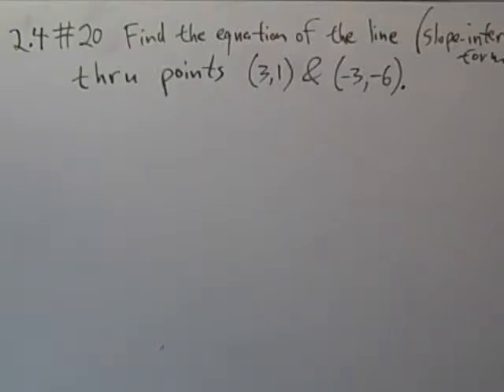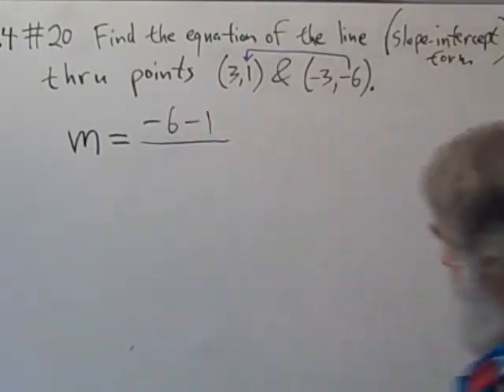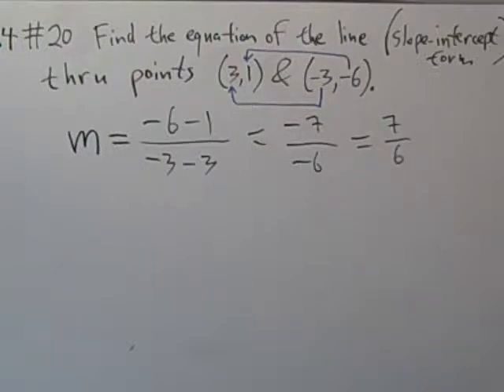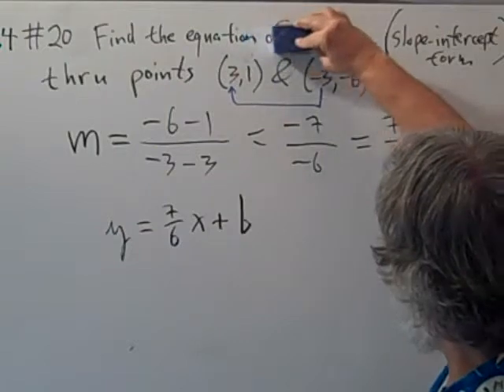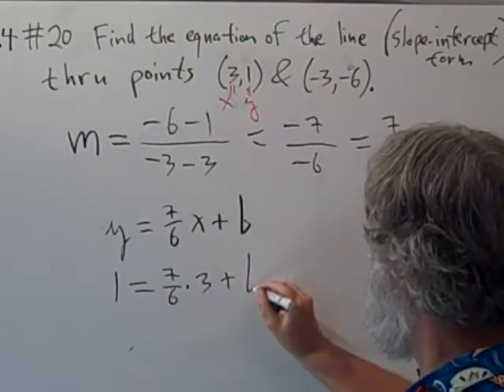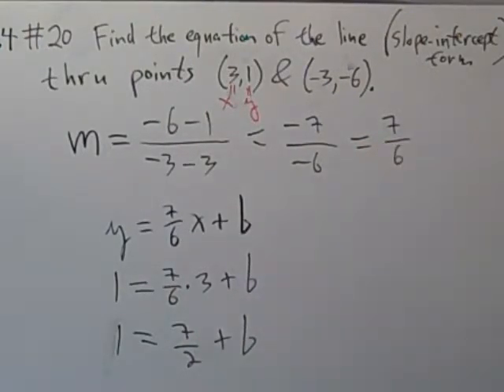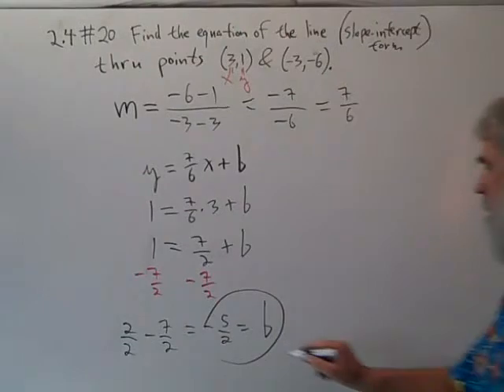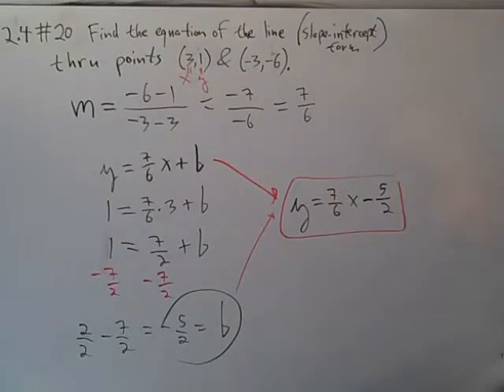IA 2.4 # 20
Professor Rafael Espericueta solving chapter 2 section 4 problem # 20 from his Content on Demand course on Beginning Algebra, 2nd edition.